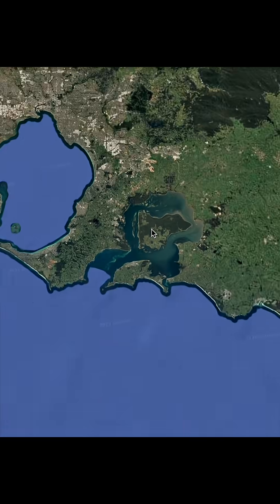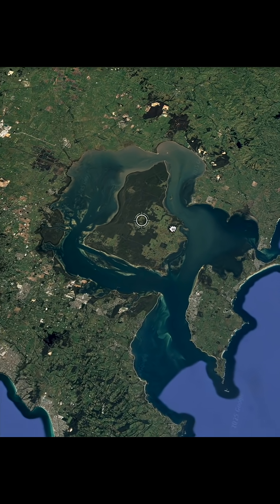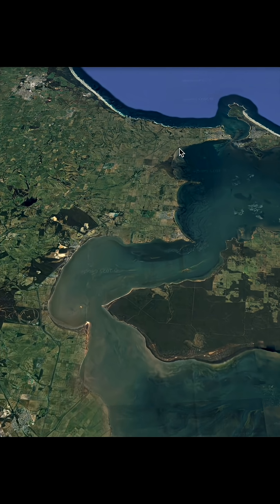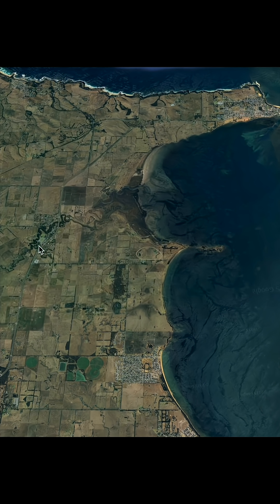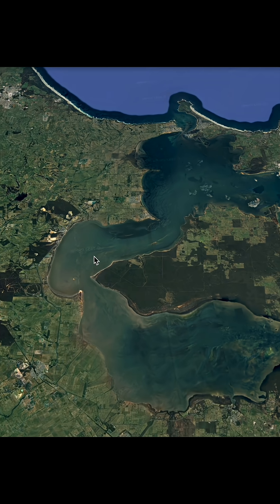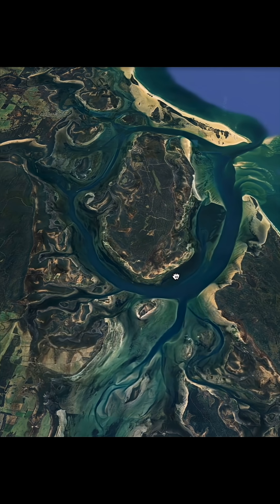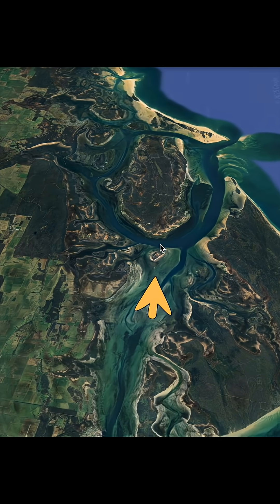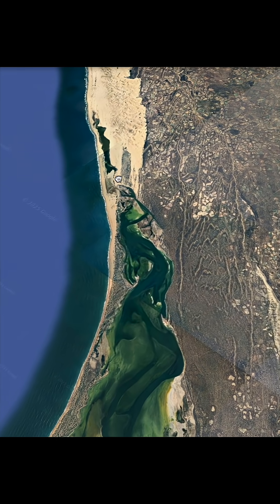French Island Formation!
On Australia's Southern Coast near Melbourne is a lake completely separated and sculpted by an inlet.  A serious water current is responsible, and I will show you how it flowed based upon the erosional features left behind.